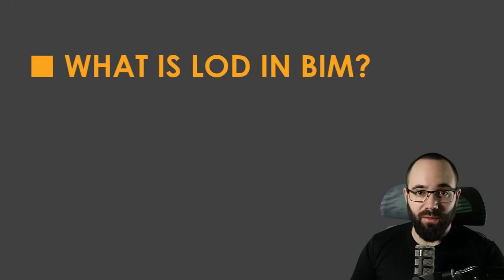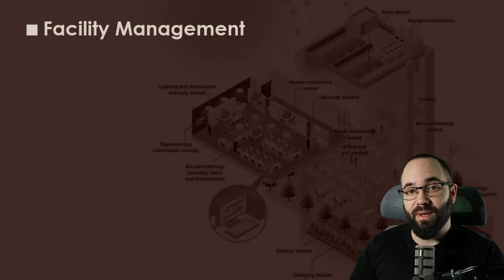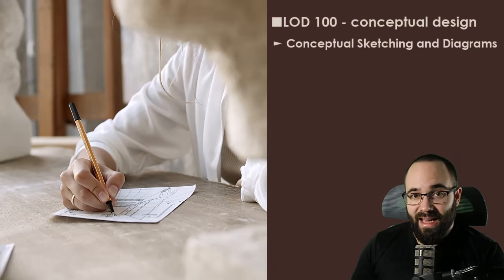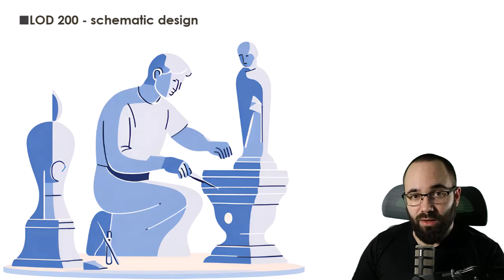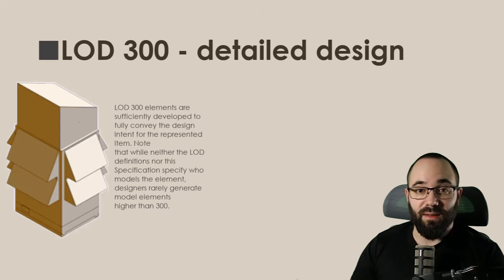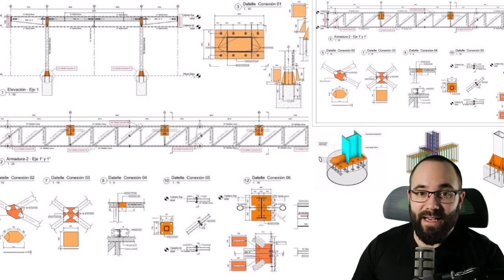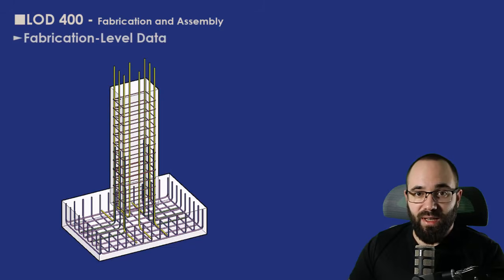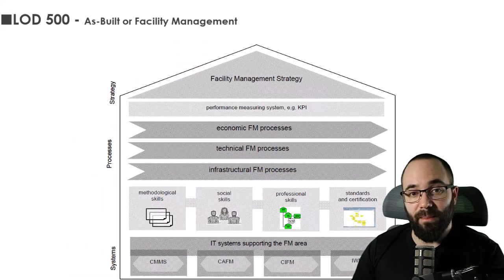LOD in BIM - How much should you model? | Level of Development in Revit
In this video, we explore the Levels of Development (LOD) concept in Building Information Modeling (BIM). Discover what LOD means, its significance in project workflows, and how it impacts collaboration among architects, engineers, and contractors. We'll break down the different LOD stages, from LOD 100 to LOD 500, and provide real-world examples to illustrate their applications. Whether you're a student, professional, or just curious about BIM, this video is a must-watch!

Timestamps:
00:00 Introduction
02:33 What is LOD in BIM?
03:14 Why is LOD in BIM important? | The 6 Levels of Development
06:25 LOD 100 | Conceptual Design
08:49 LOD 200 | Schematic Design
11:06 LOD 300 | Detailed Design
12:55 LOD 350 | Construction Documentation
15:10 LOD 450 | Fabrication and Assembly
16:55 LOD 500 | As-Built or Facility Management
18:05 Final thoughts

77YT24